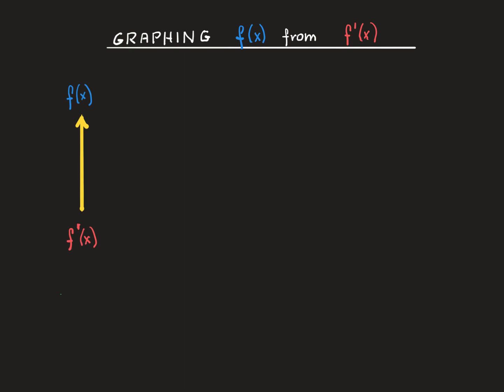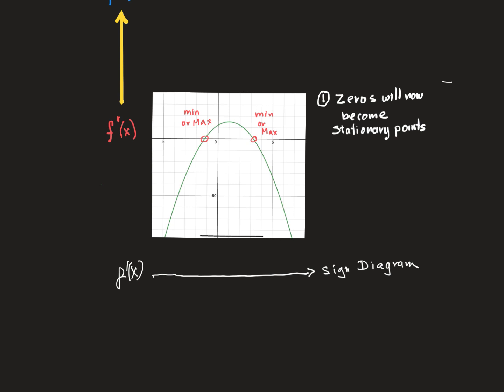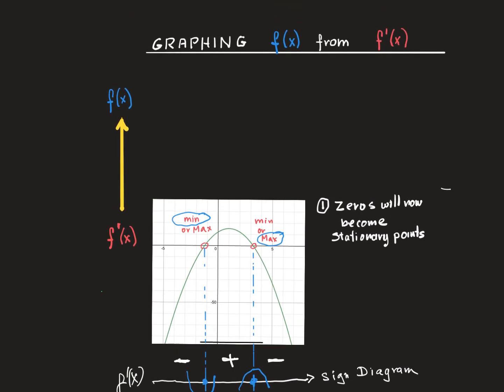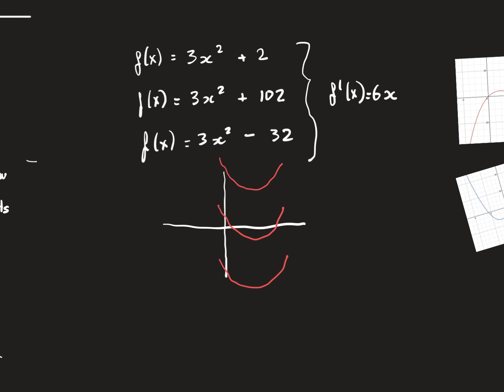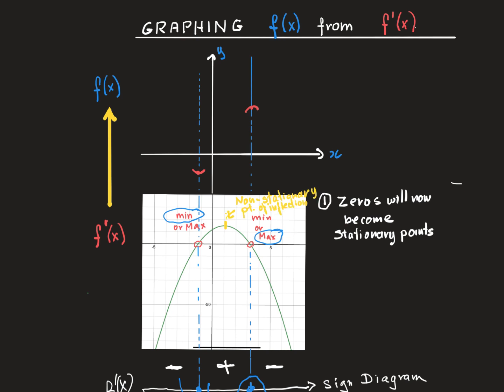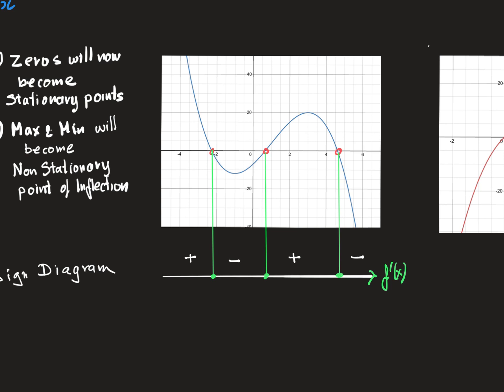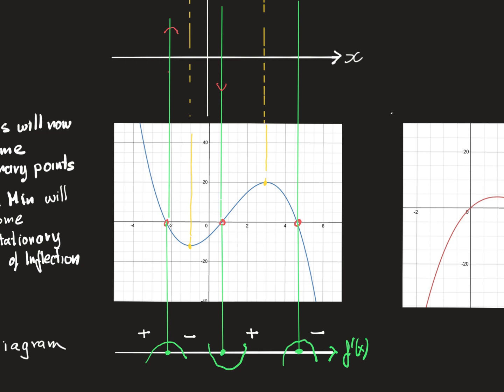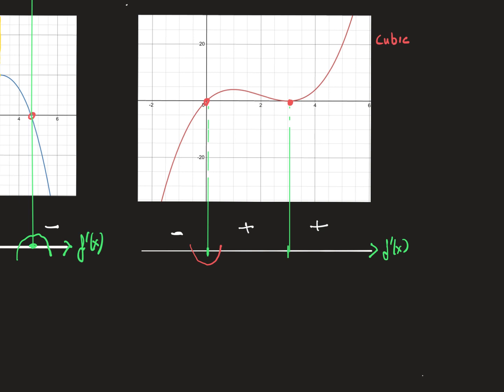Maths Methods 12 - 3D. 2 Graphing f(x) from f'(x) - Excel at School